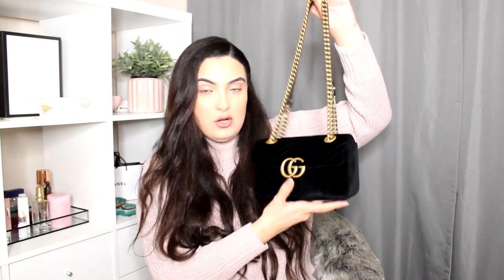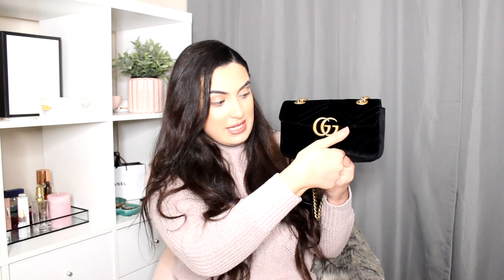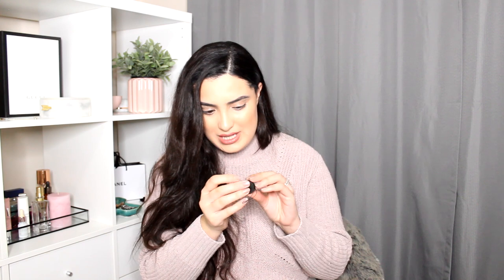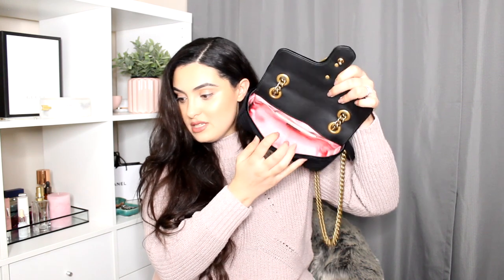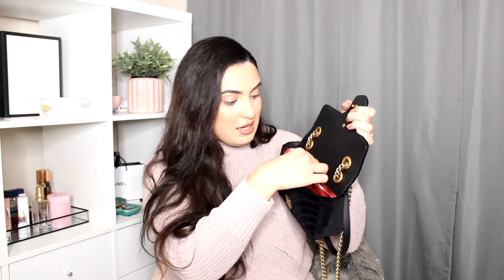WHAT'S IN MY BAG | GUCCI Marmont Velvet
Hey babes! In today's video I'm showing you all what I keep in my bag. I'm so inlove with my gucci bag and it was honestly the best purchase i've made. Let me know what essentials you have in your handbag?

» PRODUCTS MENTIONED:
Gucci Bag
Mecca Plumping Balm
Mac Midi Mauve
Prada Sunnies
Mimco Pouch